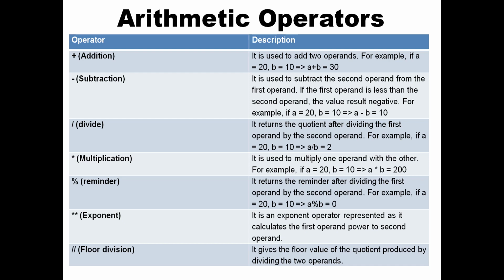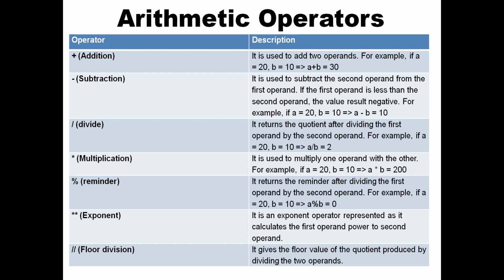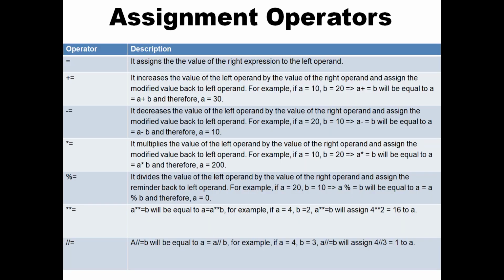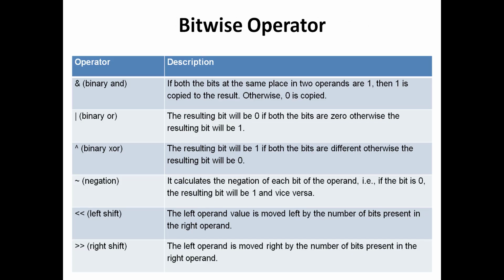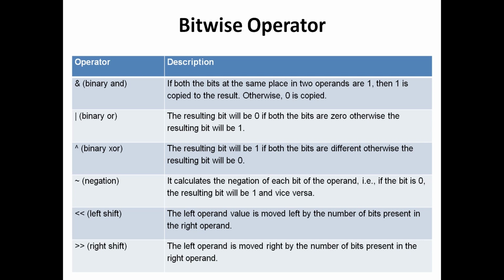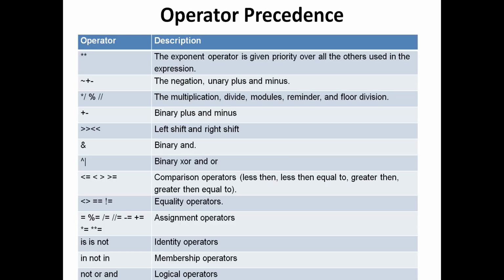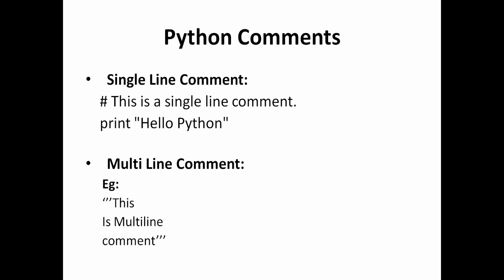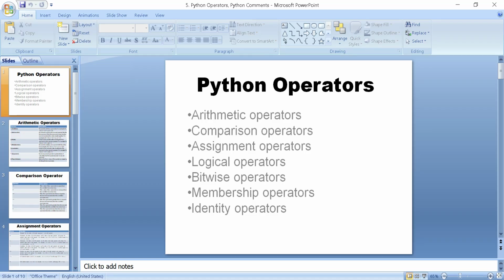Session 5 Operators & Comments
Python Operators and comments